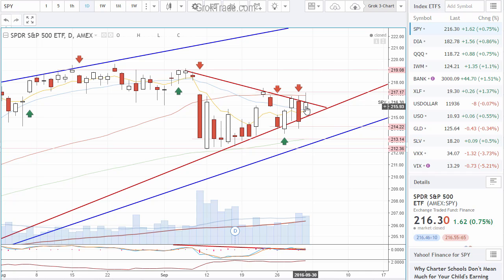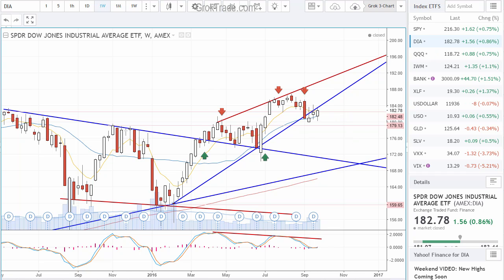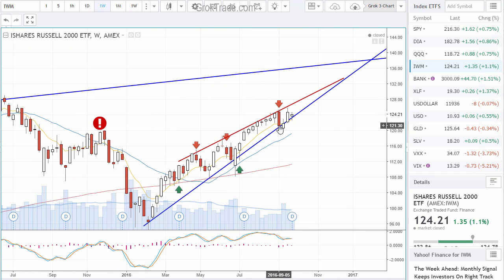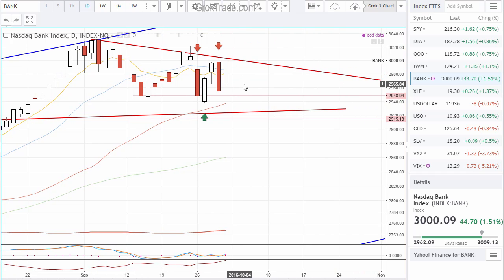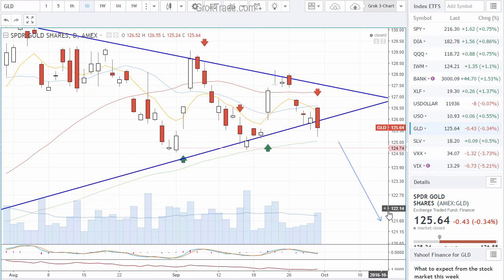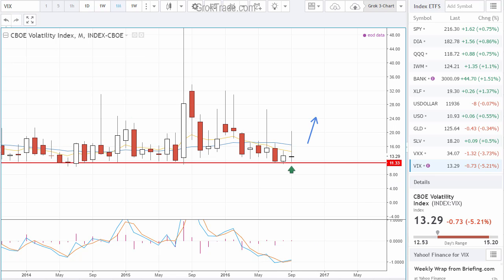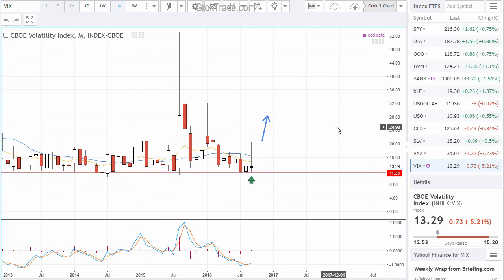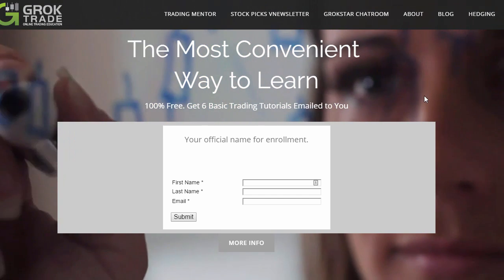The Weekend Edition Stock Trading Video 10-02-2016